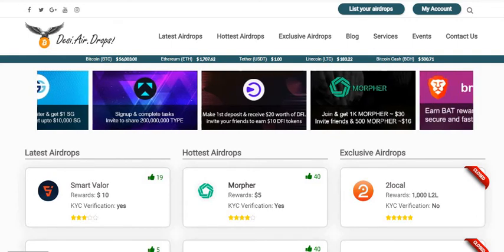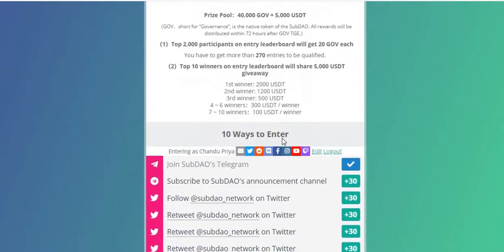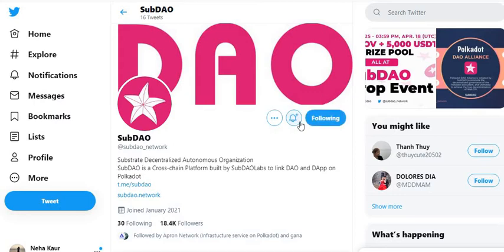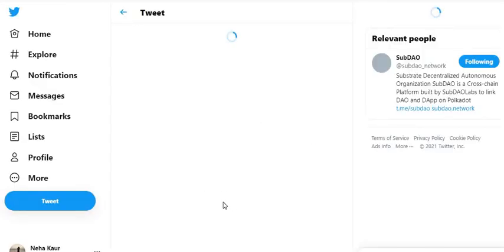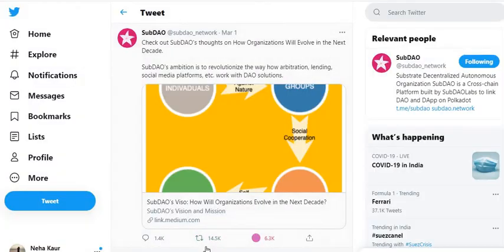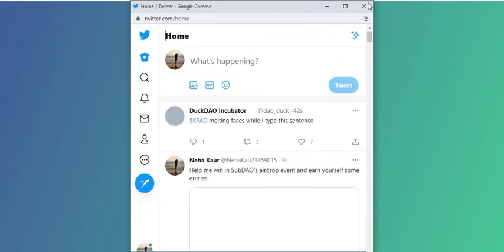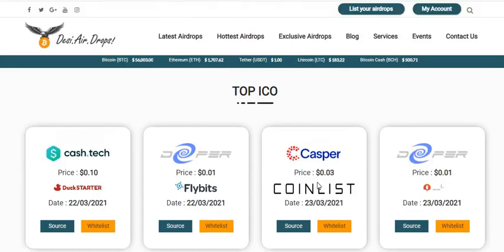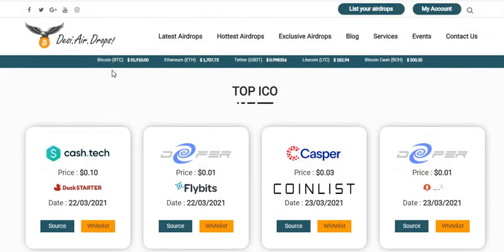SubDAO Airdrop by DesiAirDrops!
About SubDAO :

SubDAO is a DAO infrastructure based on Polkadot, where any decentralized organization is allowed to conveniently create and manage a DAO. SubDAO does not only connect DAO with DApps to realize DAO’s cross-chain management but also bridges Web 2.0 and Web 3.0.

Rewards :

SubDAO Airdrop is distributing a total of 40,000 GOV tokens + 5,000 USDT  to its community members. The top 2,000 participants on the entry leaderboard will get 20 GOV each.